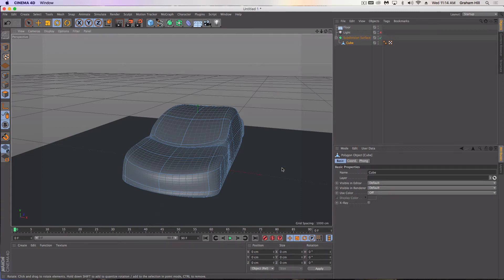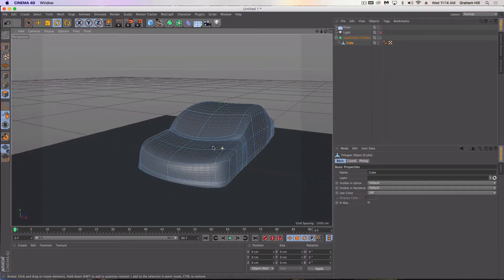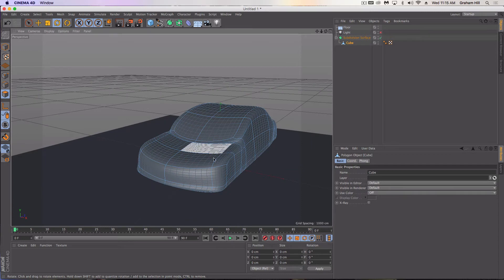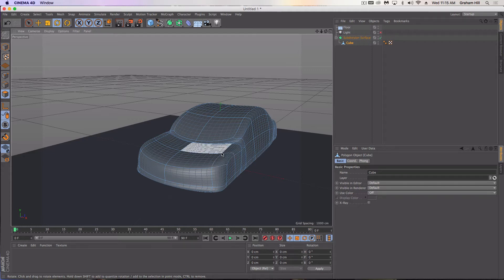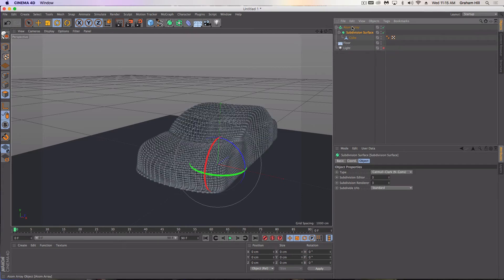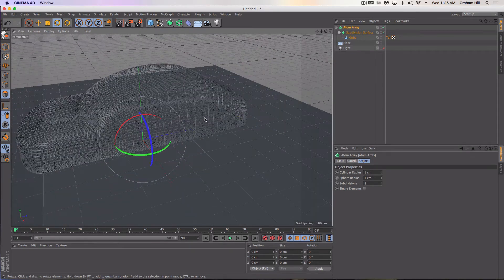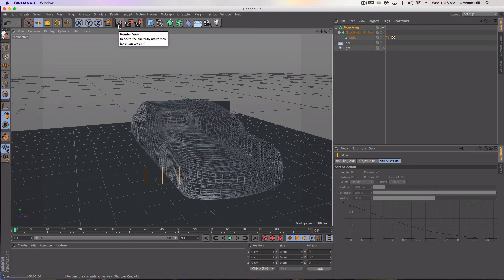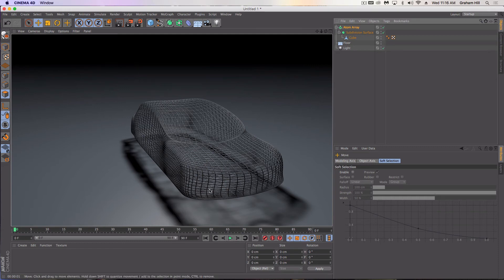How to create a wireframe, blueprint, or netting in Cinema 4D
This tutorial quickly shows you how to create netting, a wireframe design, or a blueprint of your design in Cinema 4D.